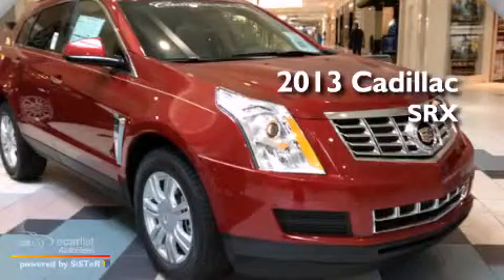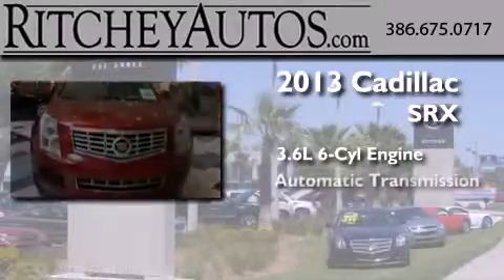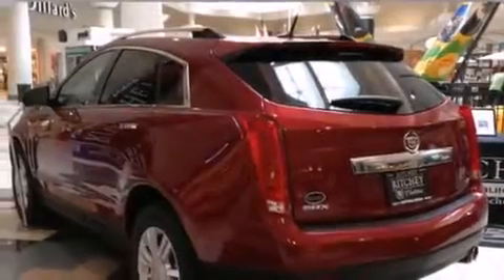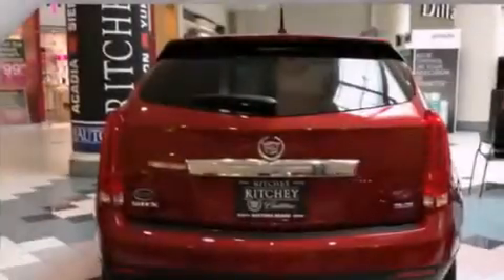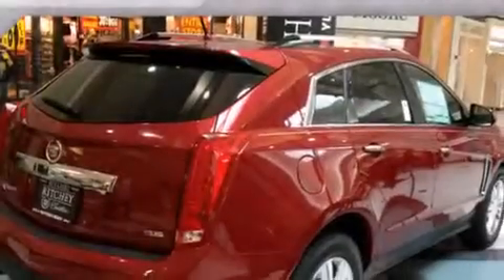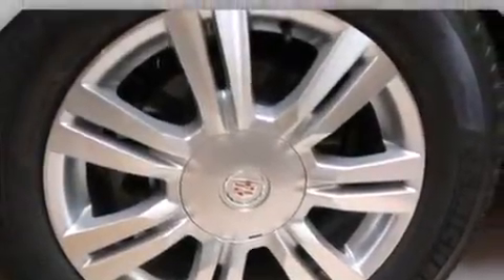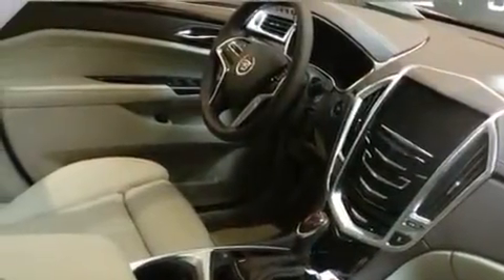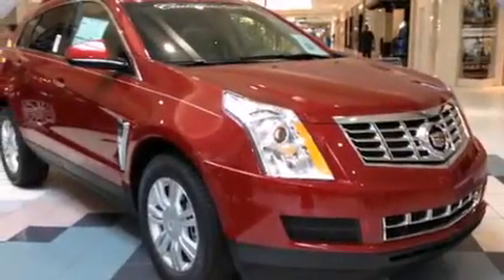2013 Cadillac SRX Daytona Beach FL 32117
We have been honored to serve the Daytona Beach FL area , we promise that your experience at our dealership will exceed your expectations ! Year : 2013 Make : Cadillac Model : SRX Engine : 3.6L SIDI DOHC V6 VVT Trans . : Automatic Exterior : Red Miles : 2 Interior : - Ritchey Cadillac Pontiac Buick 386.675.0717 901 N Nova Road Daytona Beach , FL 32117